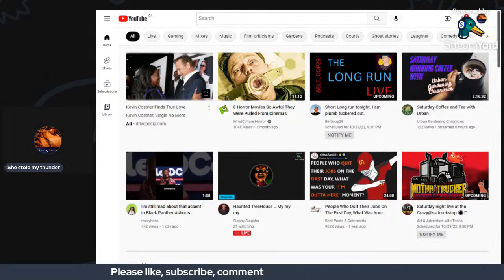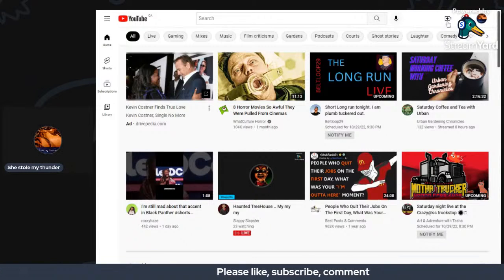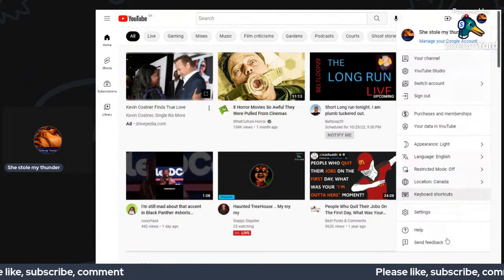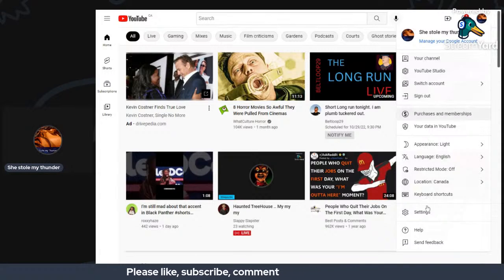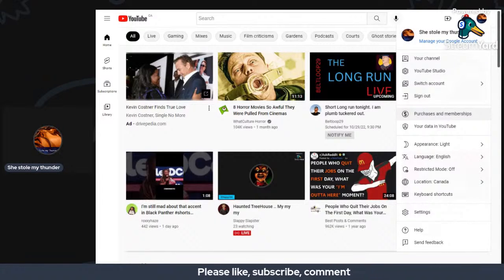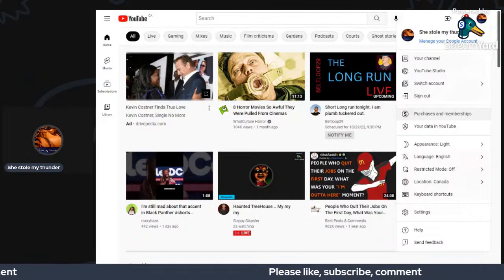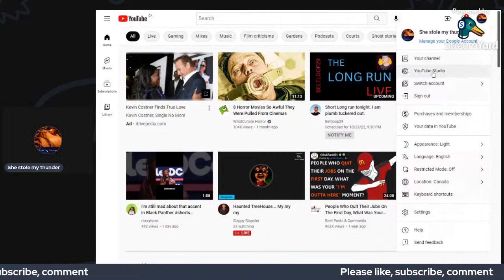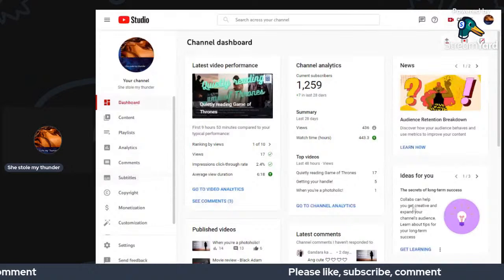Getting your handle!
Let's look at how to get your handle from YT!